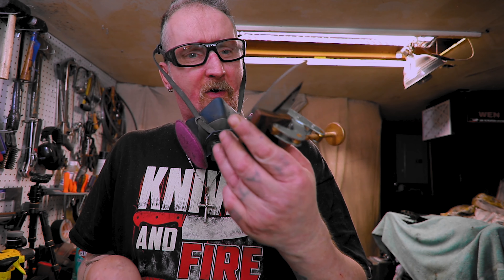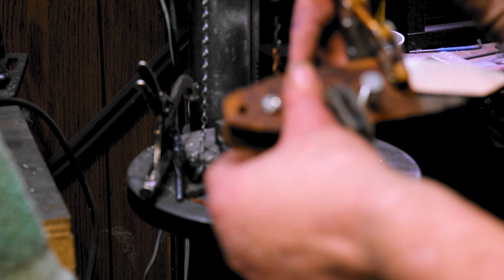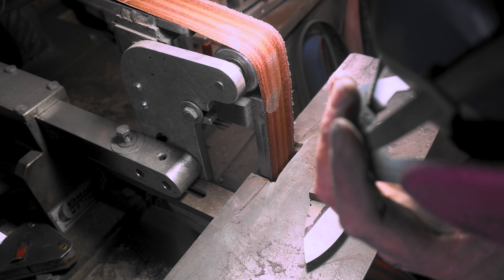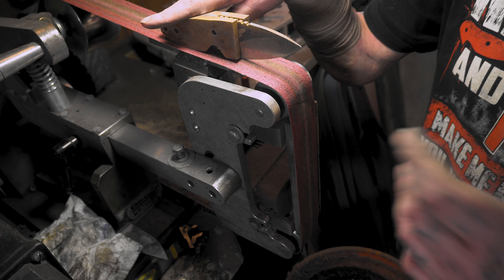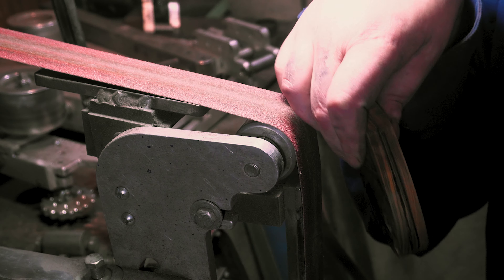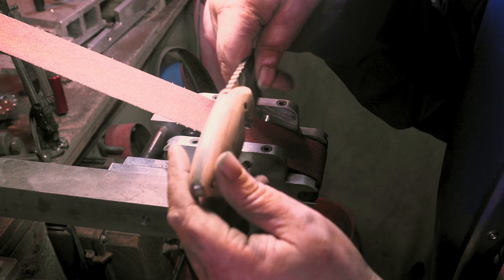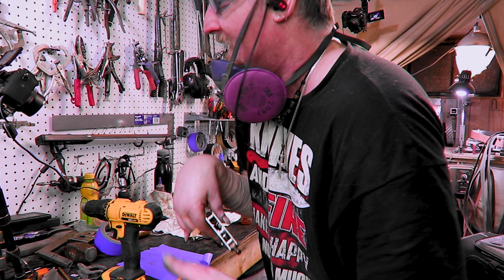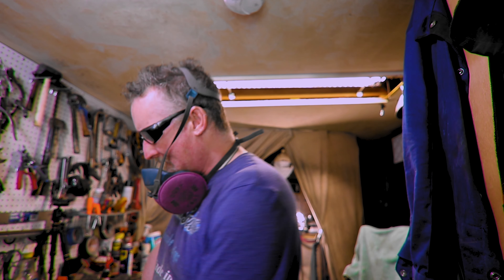Knifemaking - The secret to handles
Etsy Store
Wen bandsaw
Wen Air Filter
3m respirator
Magnet for flat grinding
HRC Files
Diamond Files
Blue Dykem
Holts gun gum
firebrick cement
Inkzall pens
123 blocks
Diamond Sanding blocks
Flintz polish
Polishing compounds
Rhynowet sandpaper 800
Rhynowet sandpaper 1500
Abrasive eraser
Buffing wheels
Scotch Brite 2x72
2x72 aluminum oxide belts
2x72 ceramic belts
6" Height gage with carbide scribe
Surface Plate
Centering Bits
Machinist Square
PB Blaster
G-flex epoxy
Sanding Drums
Camera Gear
Canon Sl2
Sony a6400
Lumix G7
Metabones V ef to e mount
11-16mm 2.8 lens
Sigma 16mm
Mic - Rode Micro
Moment Wide lens